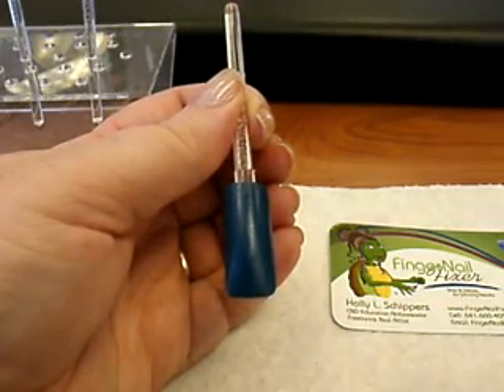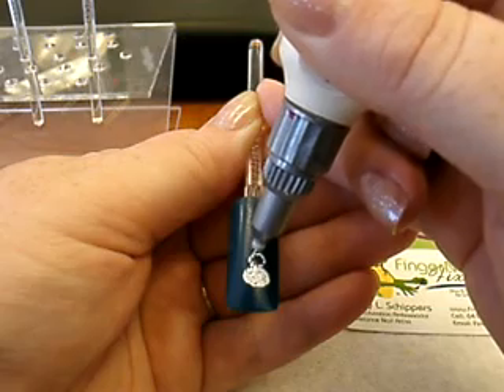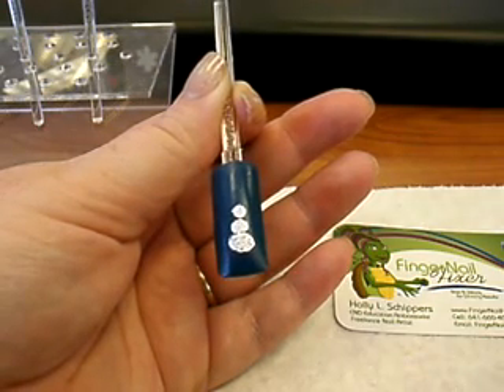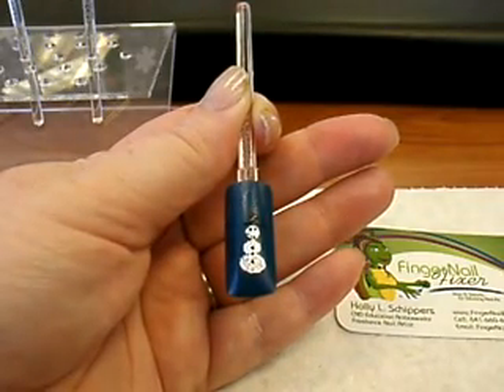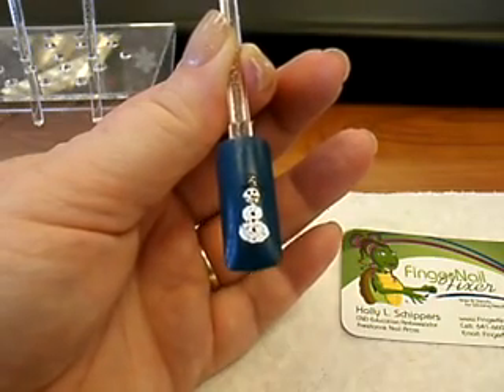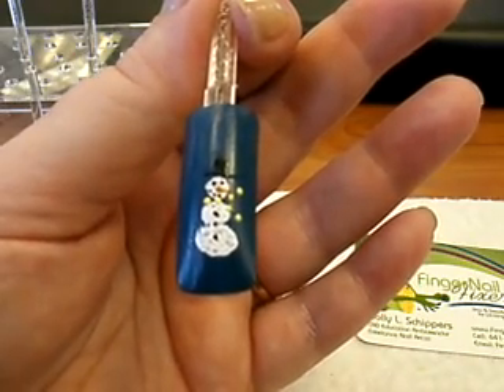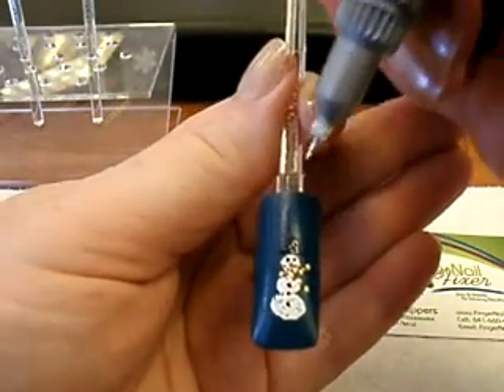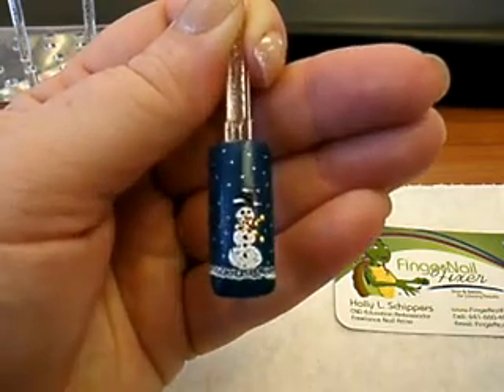Simple Snowman nail art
A fun snowman that can be done on nails with paints or polish. Have fun :o)

Done with Nubar nail art pens on CND Colour.